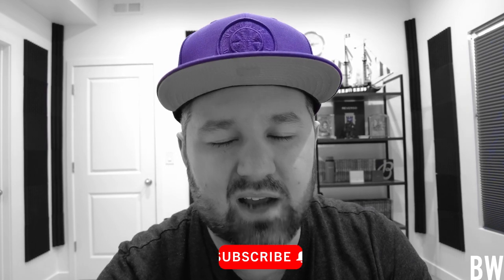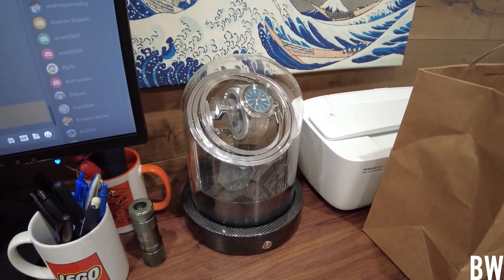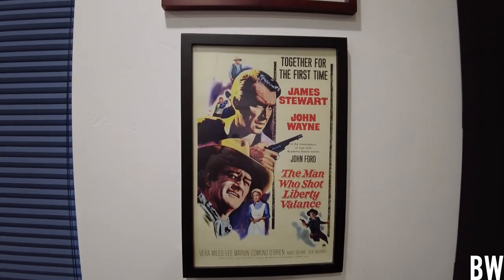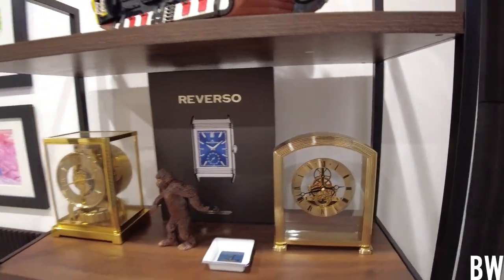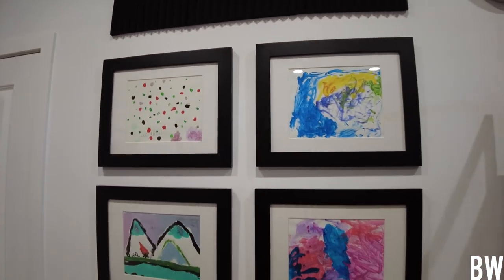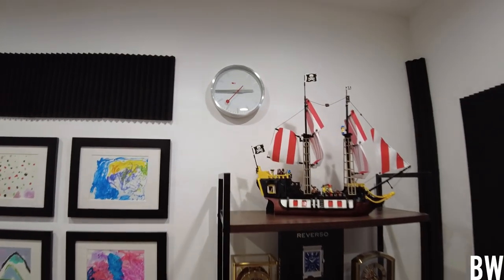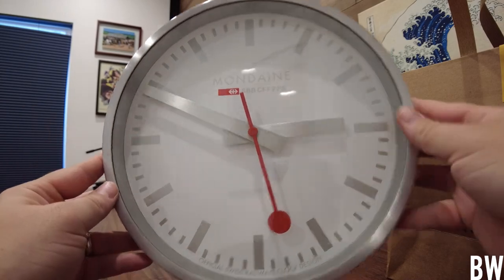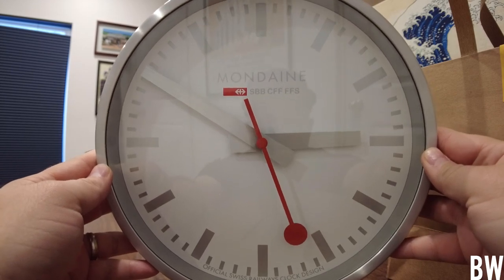A quick look at my mancave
I'm looking to add some more art, horological literature, and desk clock/wall clocks. If you've found any that you particularly enjoy let me know! Any Hardy Boy fans out there? Have you seen 'The man who shot Liberty Valance?' Do you have any Bigfoot stories? Are you a AFOL (Adult fan of Lego)? A few links below-

Jaeger-LeCoultre: Reverso by Nicholas Foulkes: